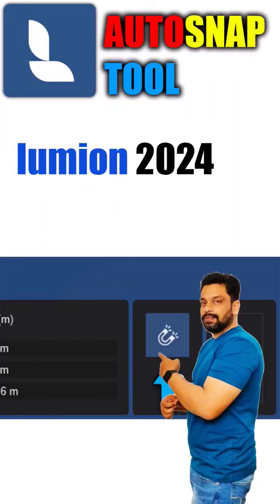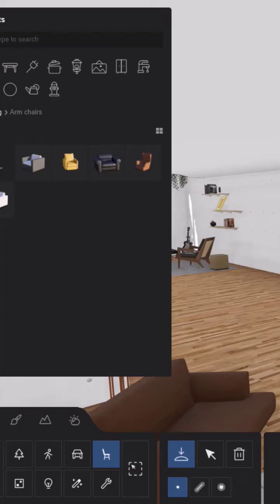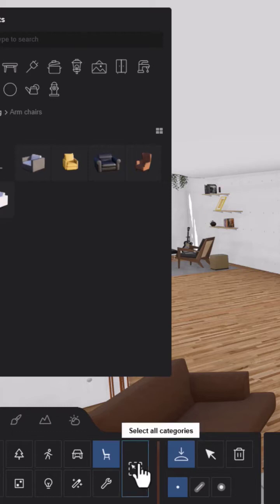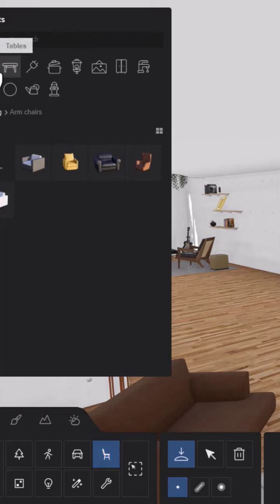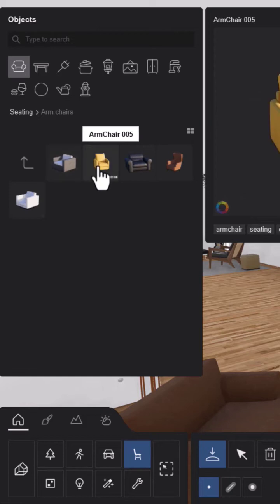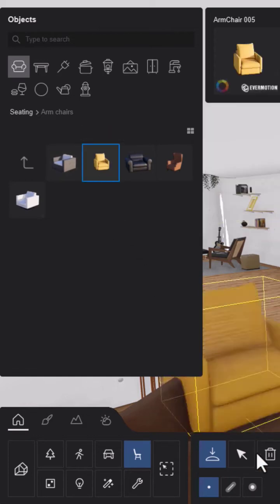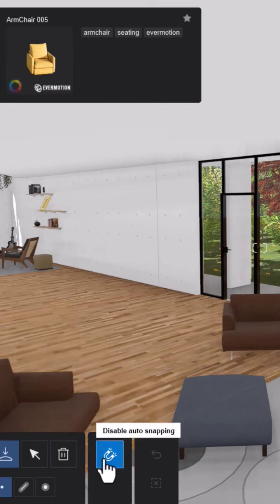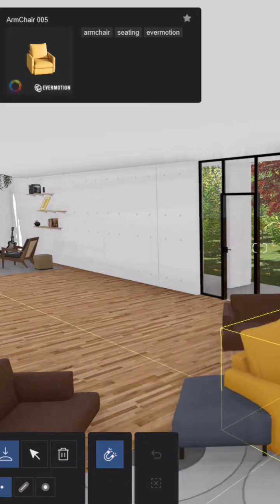Auto snap tool in Lumion 2024 II Lumion 2024 new features